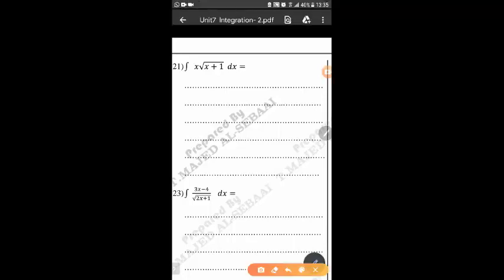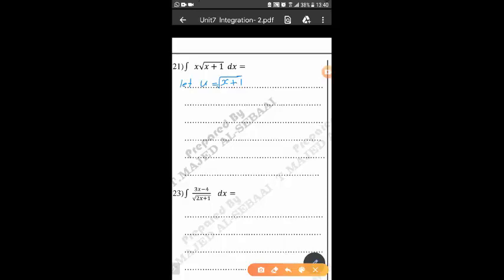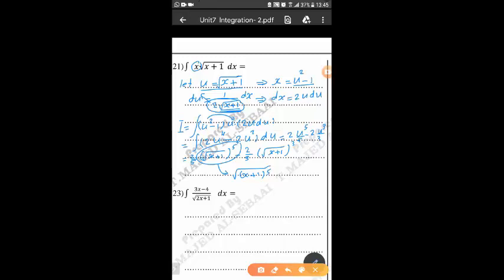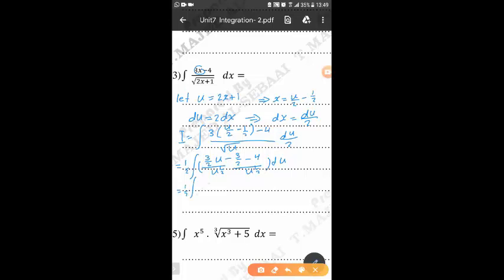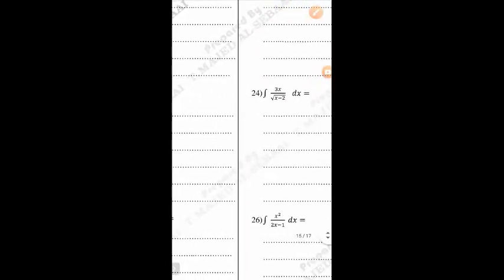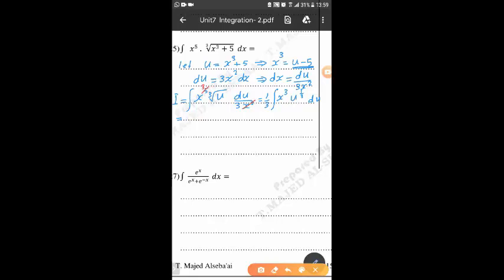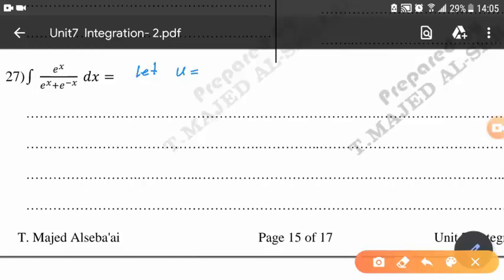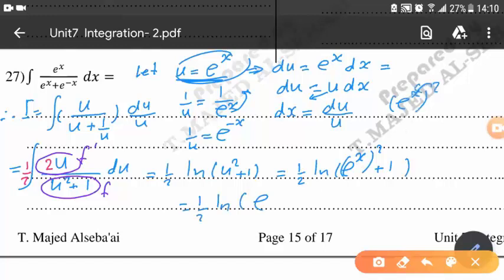Integration by Substitution 4